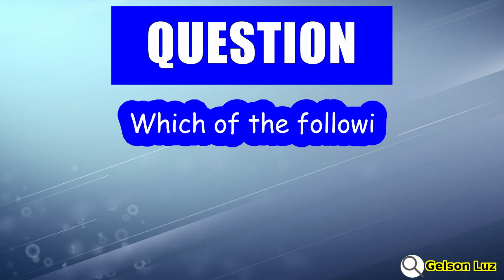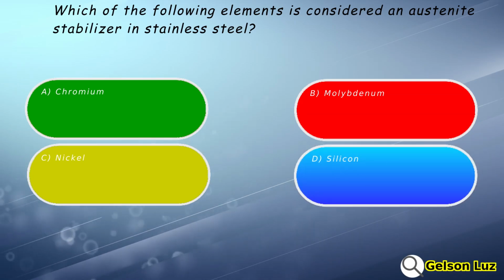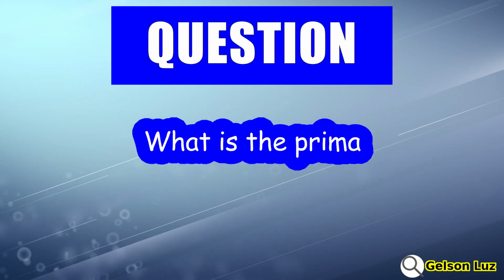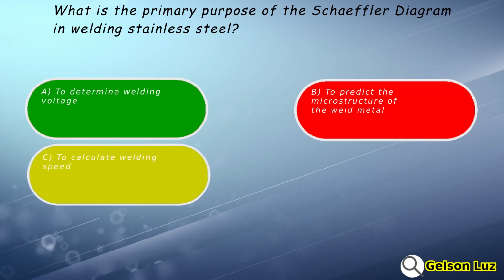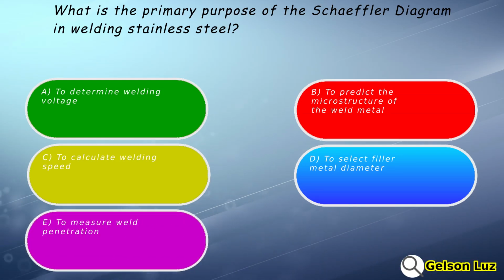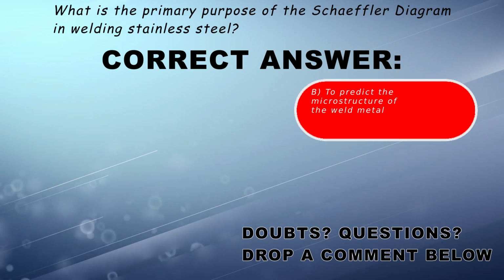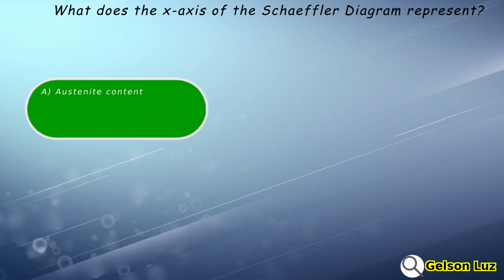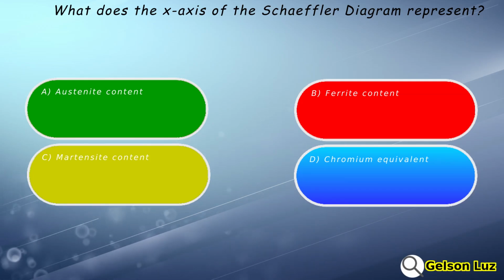Stainless Steel Welding and Schaeffler Diagram - Exercises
Ready to test your knowledge of Stainless Steel Welding and Schaeffler Diagram? Check out this video for fun and easy exercises! It is perfect for anyone looking to practice and solidify their understanding.